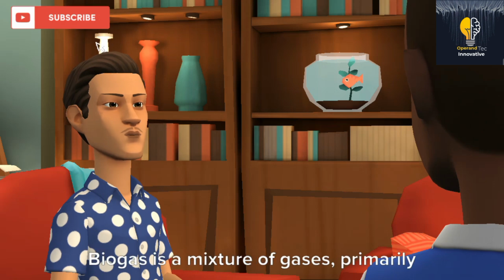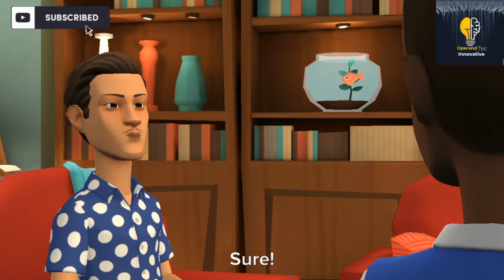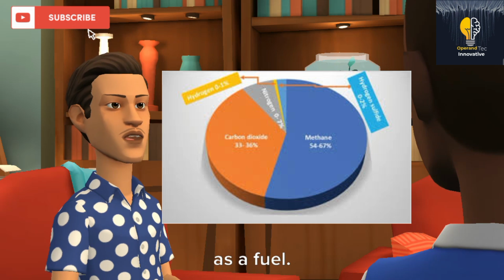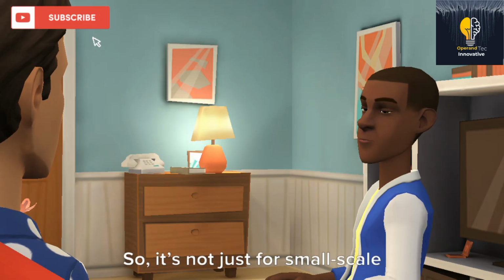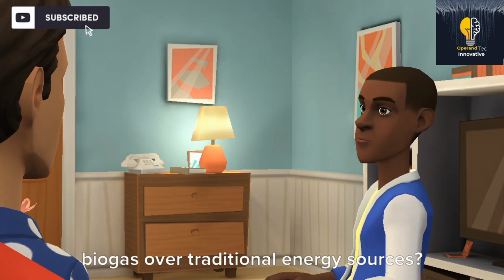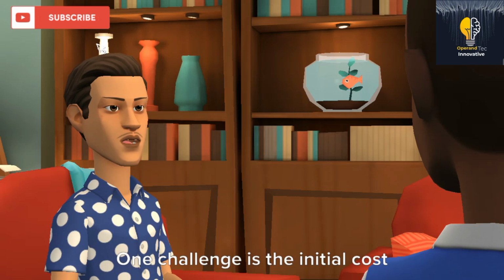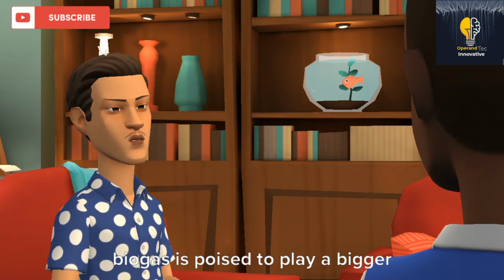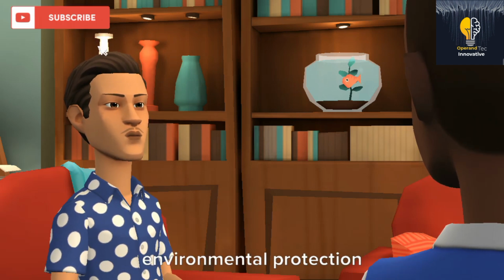Biogas 101: Turning Waste into Energy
🌟 **From Waste to Energy: The Power of Biogas (Methane) Explained!** 🌟

In this video, we sit down with [Guest Name], a biogas expert, to uncover how **organic waste**—like food scraps, cow dung, and crop residues—is transformed into clean, renewable energy! 🔥🌍

What You’ll Learn:
✅ What is biogas? (Hint: It’s nature’s ultimate recycling hack!)
✅ The 4-step anaerobic digestion process—hydrolysis to methanogenesis.
✅ Real-world applications: Cooking, electricity, heating, and even fueling vehicles! 🚌
✅ Environmental & economic benefits: Reduce emissions, cut waste, and save money!
✅ The future of biogas and its role in fighting climate change.

🌱 Perfect for: Eco-enthusiasts, DIYers, students, or anyone curious about sustainable energy solutions!

💬 Let’s Discuss!
Got questions about biogas? Drop them in the comments below—we’ll reply to the most-liked ones!